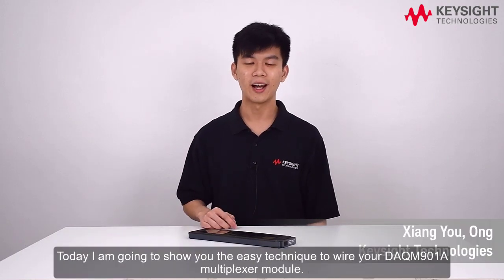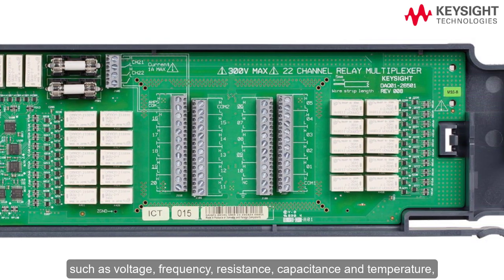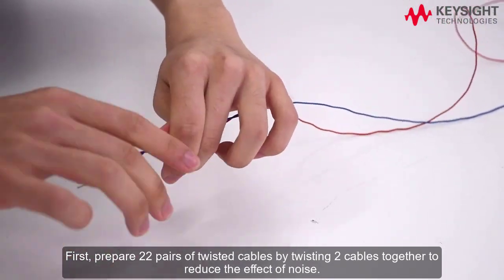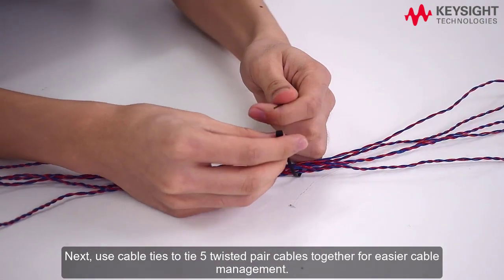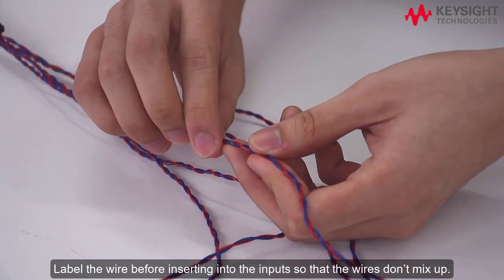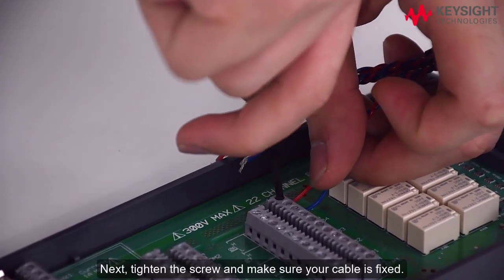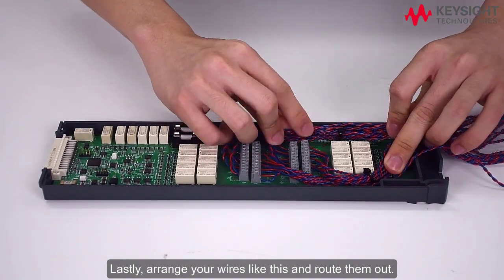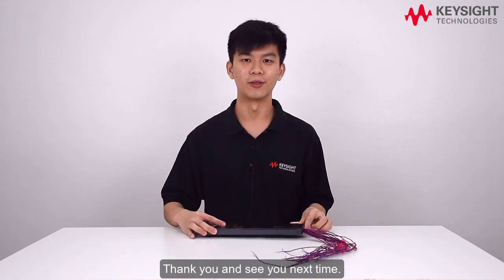How to Make Wiring Easier on DAQM901A Multiplexer (Module Caption)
Xiang You of Keysight explains how to simplify wiring on the DAQM901A Multiplexer.

TestEquity is the largest authorized distributor of test and measurement solutions and production supplies in the industry. We have the most solutions in stock to assist you in designing and building electronics. We recognize that highly specialized technology necessitates highly personalized service. Let's put innovation to the test together.